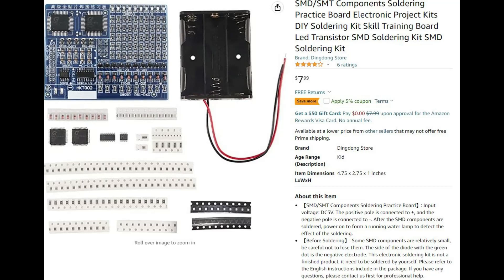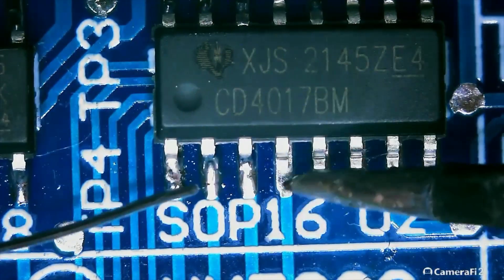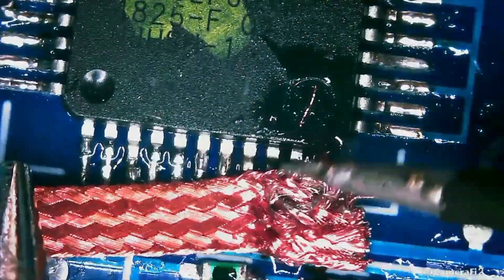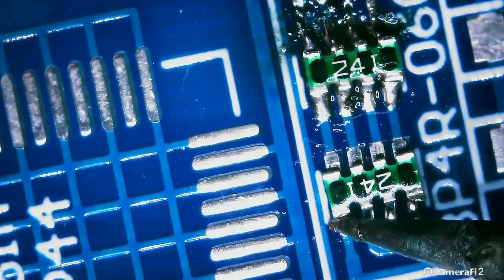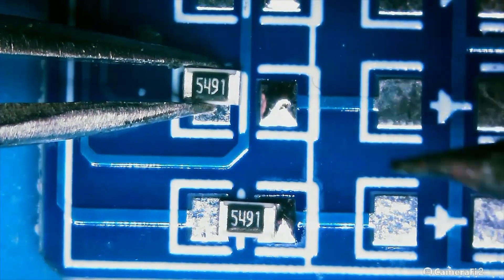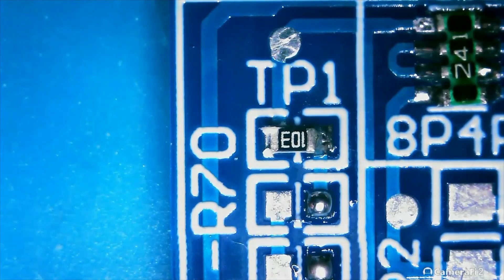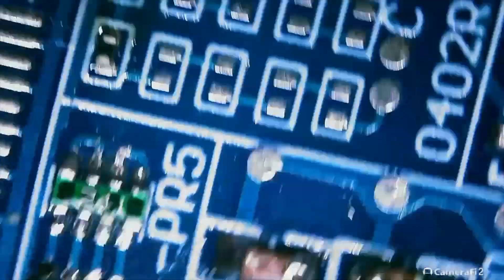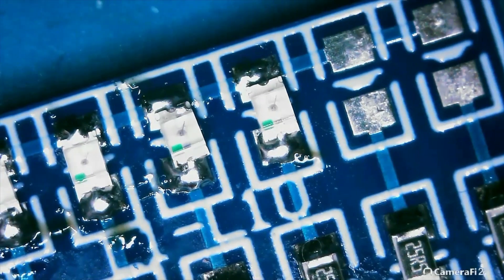SMD SOLDERING PRACTICE IMPROVING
Well better at least. I have come a long way and still learning. My first TH soldering kit about 4 years ago didn't work and now I am doing SMD soldering!

Lessons learned:

1) use flux more often
2) take frequent breaks only doing a few components at a time
3) use thin solder
4) apply tip of soldering iron to pad long enough to let the solder flow onto the component without overheating the component.
5) use less solder

Stay tuned:)